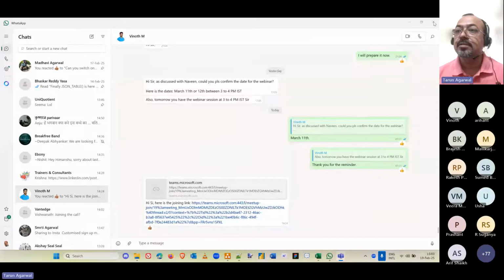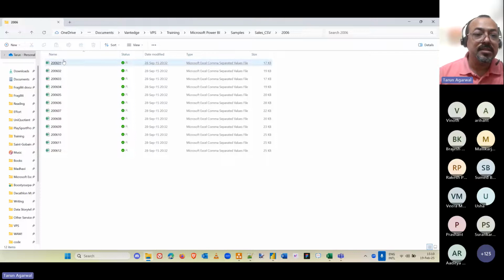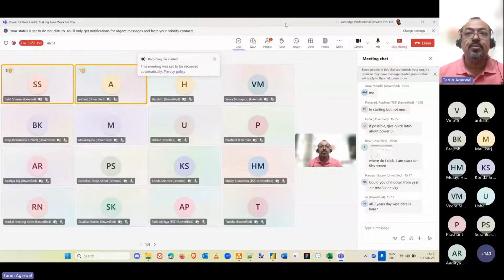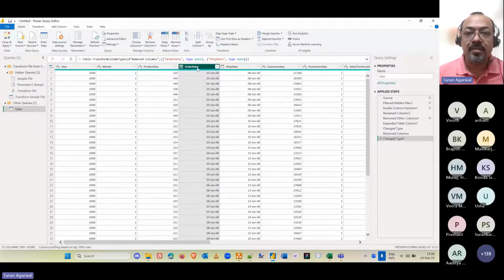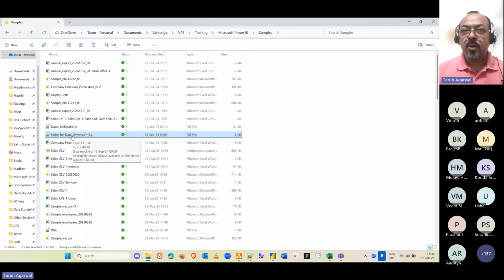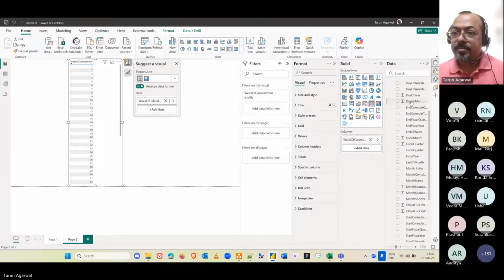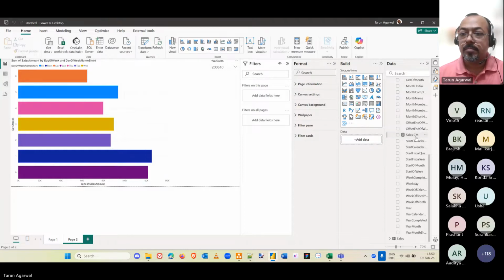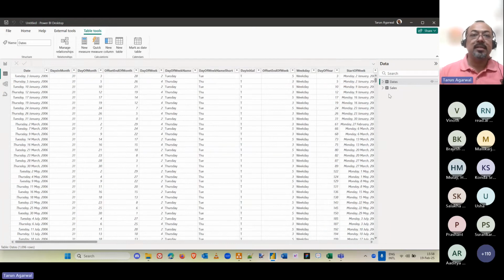Power BI Date Hacks Making Time Work for You | SkillUpRight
📊 Power BI Date Hacks: Making Time Work for You | Master Date Intelligence in Power BI

Unlock the power of Date Intelligence in Power BI and learn how to analyze business data across months, years, and time periods. In this session, you’ll discover how to set up a proper Date Table and use powerful time-based calculations such as Previous Month, Year-to-Date (YTD), and Month-over-Month (MoM) analysis.

Whether you're working with sales, finance, operations, or business performance data, mastering date-based calculations can help you create more meaningful dashboards and reports.

 📌 Agenda

1. Introduction to Date Intelligence in Power BI

* Understand Date Intelligence and its importance.
* Explore time-based analysis in Power BI.

2. Setting Up a Date Table

* Learn why a dedicated Date Table is important.
* Understand the fundamentals of creating and using a Date Table.

3. Calculating Previous Month Values

* Compare current-period performance with the previous month.
* Explore time-based DAX calculations.

4. Year-to-Date (YTD) Calculations

* Understand YTD analysis.
* Calculate cumulative performance across the year.

5. Calculating Month-over-Month (MoM) Change

* Compare performance between consecutive months.
* Calculate and interpret MoM changes.

6. Best Practices for Time-Based Analysis

* Explore best practices for working with dates in Power BI.
* Improve the accuracy and usability of time-based reports.

7. Q&A and Hands-on Demonstration

* Apply Date Intelligence concepts in a practical demonstration.
* Get answers to common questions.

🎯What You’ll Learn:
By the end of this session, you’ll have a better understanding of Power BI Date Intelligence, Date Tables, DAX time-intelligence functions, YTD calculations, Previous Month analysis, and MoM comparisons—essential skills for creating effective business intelligence dashboards.

🌐 Visit Skillupright.com to explore more professional training and learning opportunities.